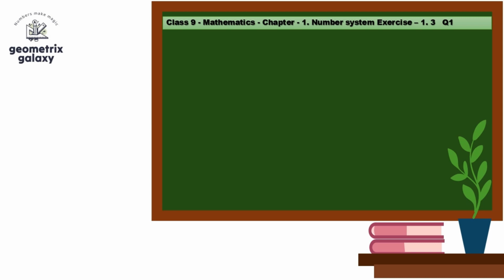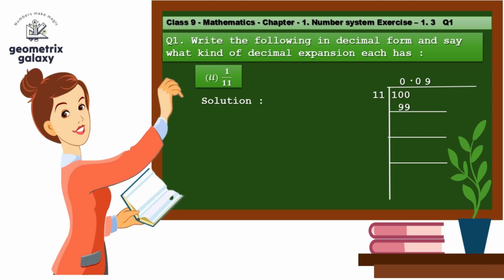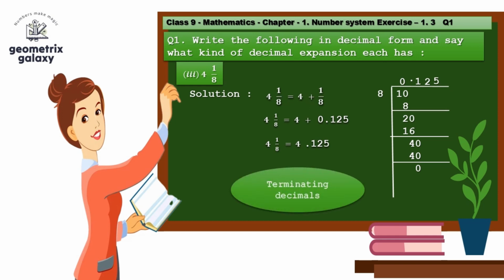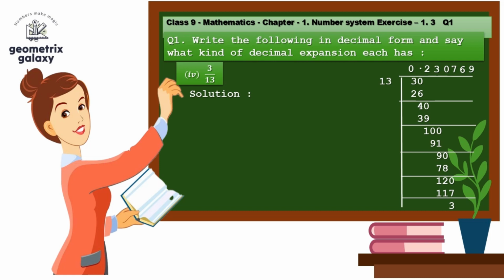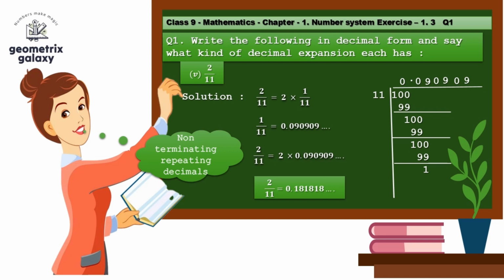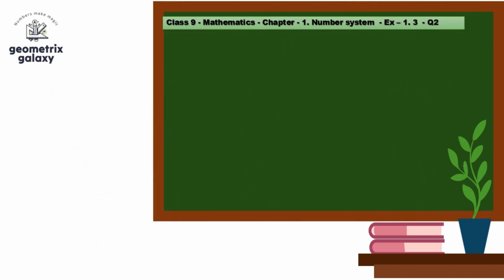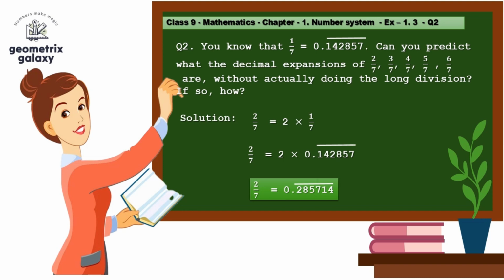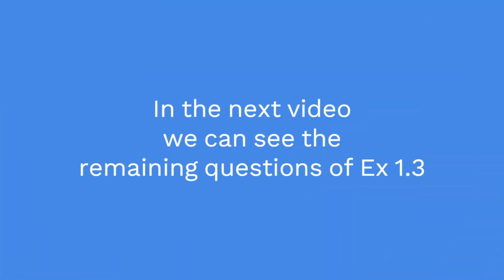NCERT Grade 9 (CBSE) Number system Exercise - 1.3 Q1, Q2, by Geometrix Galaxy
In this video, we provide detailed solutions for Exercise 1.3 from the NCERT Grade 9 (CBSE) Mathematics textbook. This exercise focuses on fundamental concepts of the number system, including rational numbers, irrational numbers, and their properties. Whether you're a student looking for assistance with homework or a teacher seeking supplementary resources, our step-by-step explanations will help clarify any confusion and strengthen your understanding of the topic.